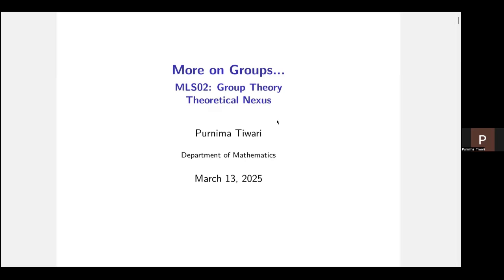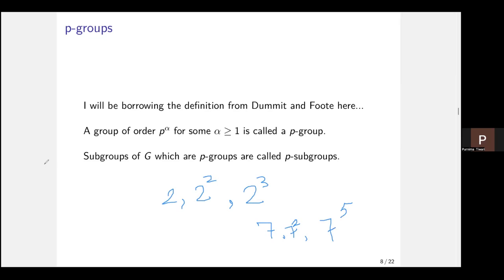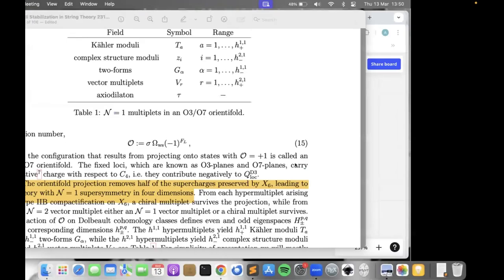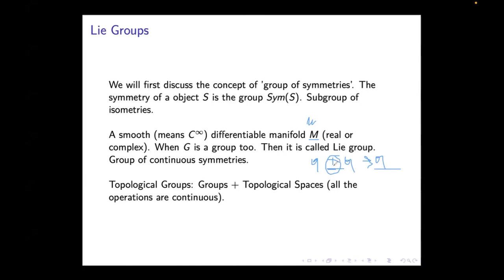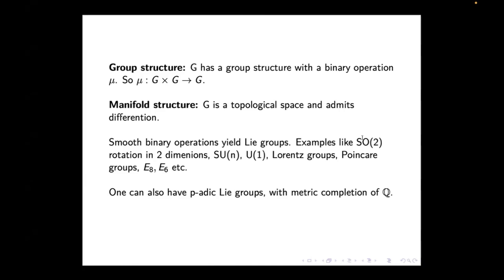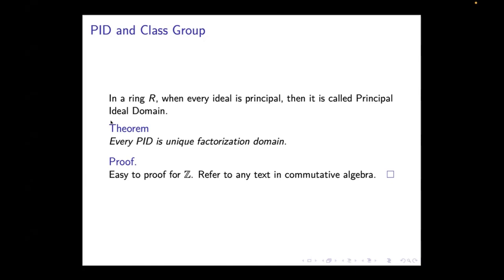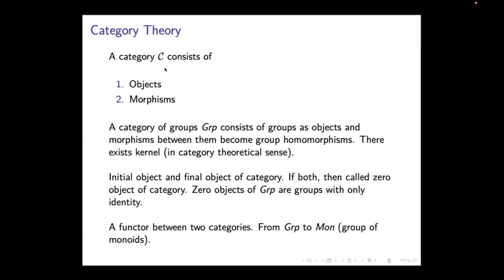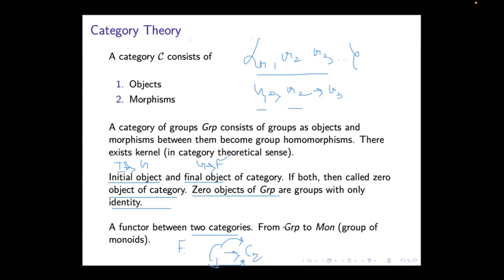MLS02 Group Theory - Lecture 14 | On p-Sylow groups... by Purnima Tiwari and Aayush Verma | 13 Mar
On p-Sylow groups, nilpotency,  Lie groups and so on
by Purnima Tiwari and Aayush Verma

Abstract: This talk will be comprised of two speakers. One will open on p-Sylow groups, classification, nilpotent groups and so on. Another will talk on Lie groups, Category theory, Class groups, etc.
Note: This is the last talk in the MLS02 series.

13 March 2025
As a part of the Madhava Lecture Series, Theoretical Nexus.